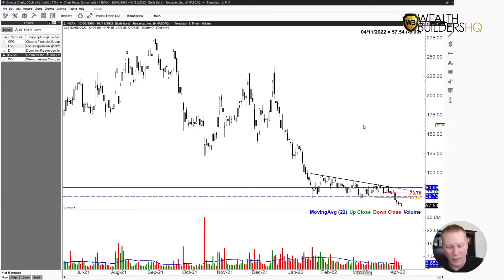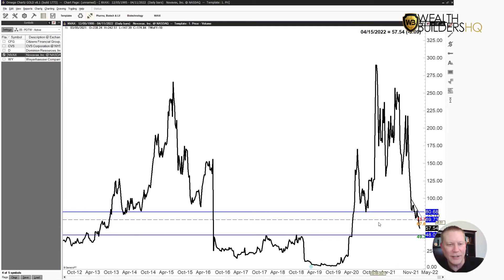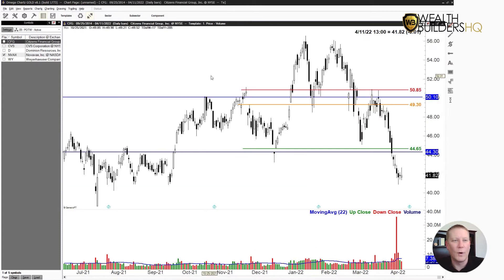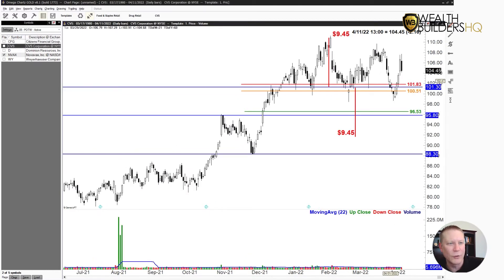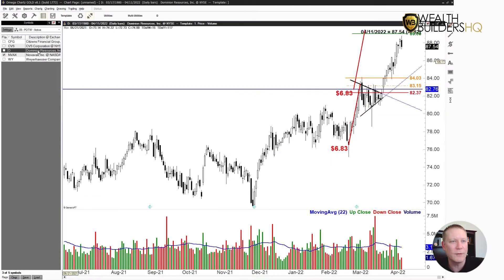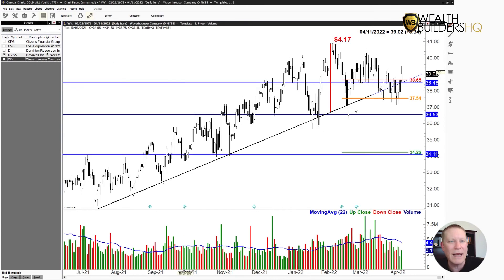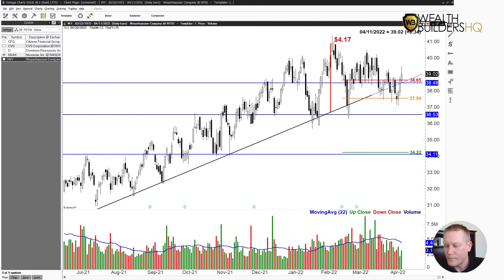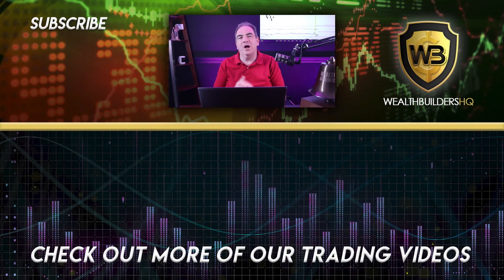Crushing In on Novavax (descending triangle)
In this week's Pattern of the Week, Tony Benson took a trade on NVAX, on which he's CRUSHING IT. He's also watching a number of other setups take place. Don't miss out!